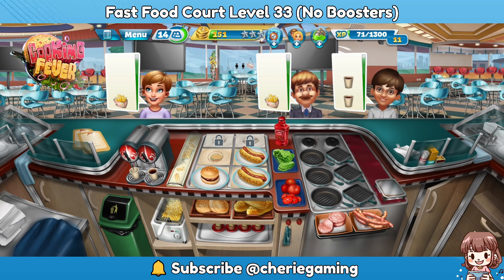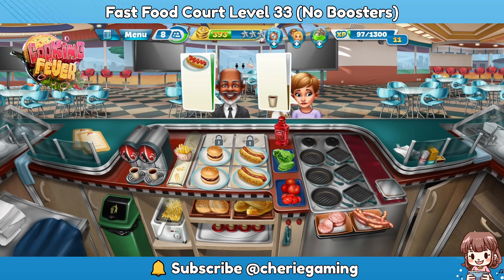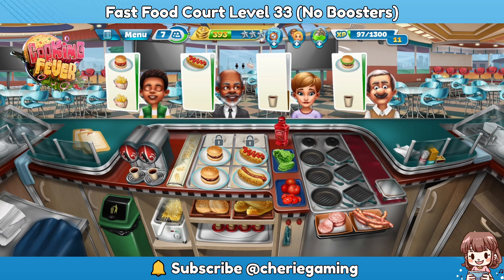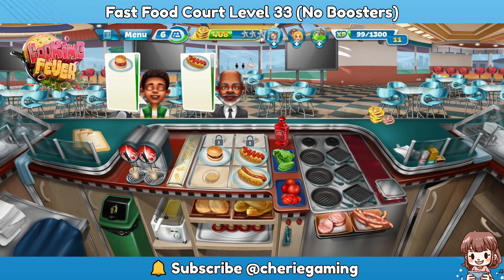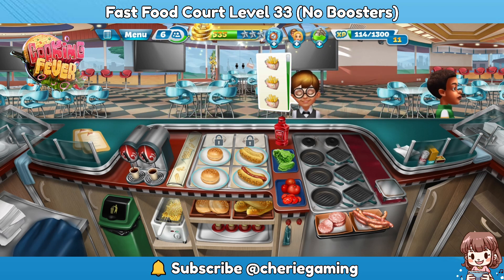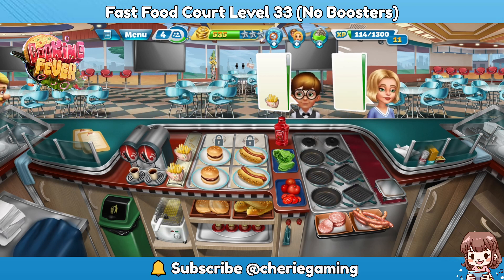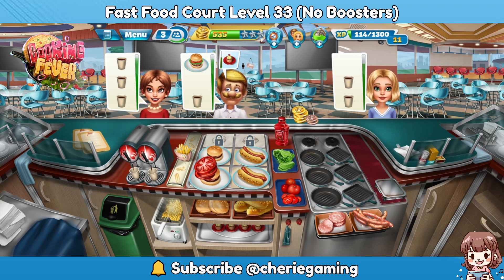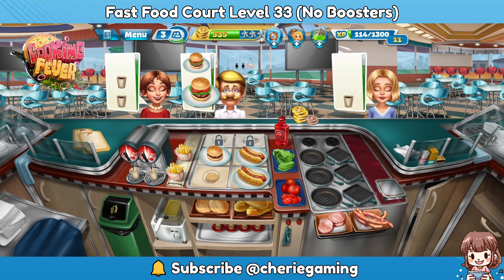Cooking Fever Level 33 - Fast Food Court (No Boosters) ⭐⭐⭐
Cooking Fever Level 33 Fast Food Court 👧🏻🍔

Cook delicious meals and desserts in your very own restaurant and discover different cuisines from all over the world in this addictive time-management game! 👩‍🍳

With a wide choice of unique locations and restaurants, from sweet desserts 🍰 to mouth-watering burgers 🍔, from Chinese 🥢 to Indian cuisines 🍛, you will practice your cooking skills in a variety of different kitchens and learn unique food preparation techniques from all over the world! 🌎

Unlock hundreds of delicious recipes to prepare and serve in your very own restaurant. 🍳 Try out all the possible kitchen appliances, from coffee machines and rice cookers to pizza ovens and popcorn makers.

Decorate your restaurants to attract more clients. Serve your own freebies, such as cookies 🍪 or cupcakes 🧁, to make your customers’ experience more personal and memorable – just like in real life! Upgrade your kitchen and produce an even greater variety of dishes! 😍

Oh, and did we say that this game is as addictive and as engrossing as fever? Have fun cooking and don’t forget to share your delicious meals with your friends on Facebook! 🤗

Exciting features include:
🍔 Thousands of delicious dishes from countries all over the world!
🌮 Huge choice of world-famous cuisines!
🤩 Over 1000 levels to complete!
🖼️ Hundreds and hundreds of upgrades for your kitchen appliances and interior!
🏆 Tournaments & Challenges to participate in and win!